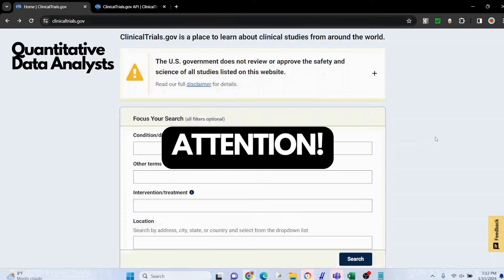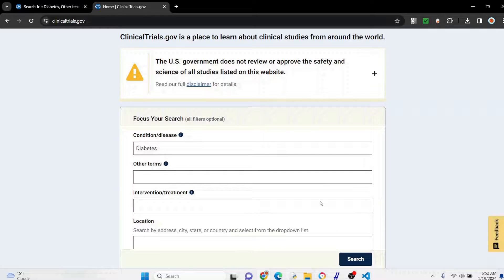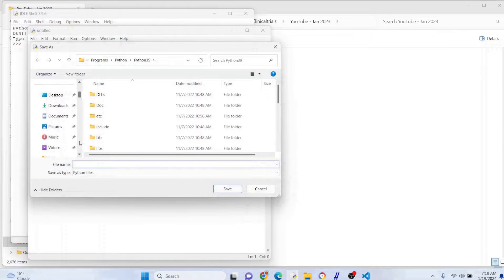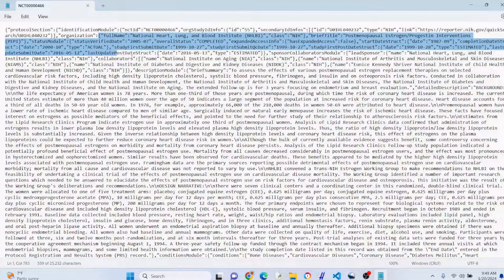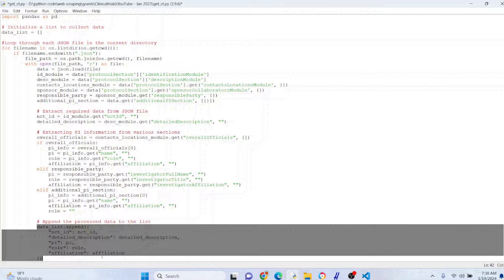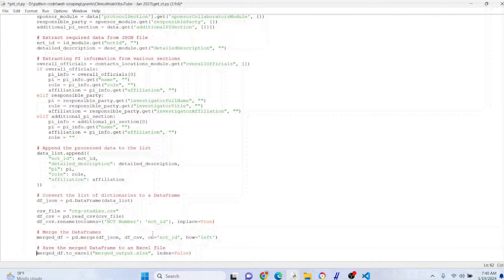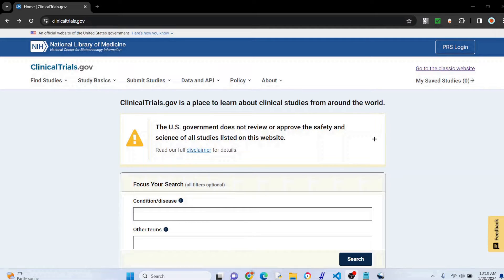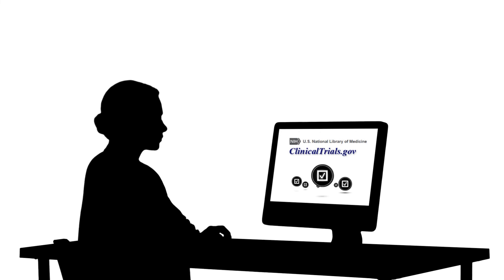Creating a Detailed Dataset of Trials from Clinicaltrials.gov using Python (Beginner Friendly)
Welcome to a beginner-friendly tutorial on accessing valuable data from ClinicalTrials.gov! Whether you're new to data science, just starting your journey in coding, or are a seasoned veteran,  I think just about anyone will find something useful here.

Clinical trial data can be used for an infinite number of analyses.  Just want to create a big dataset for practice? Perfect.  Perhaps you want to conduct a scoping review or meta analysis on a topic or want to look at success rates of trials? Yep. There are tons of ideas out there.

🔍 What You'll Learn:

How to easily extract datasets from ClinicalTrials.gov using a few different approaches, all of which use Python:

- JSON/CSV Approach: Download a CSV dataset of trial information, separately extract data not available in these CSVs by parsing JSON files, and merging both datasets into one.
- XML Approach: XML files contain the same data as JSON, but are less intimidating and more straightforward. I will briefly show my code and provide a link to it below.
- Clinicaltrials.gov API: I initially wanted to make the video on how to use the API, however, it appears that as of the time of this video, the current API is going to be replaced. Similarly, I show me API code and will share it below.

Not familar with Python? Python is a versatile programming language that we will use extract and manage our dataset.  It's easy to learn and as of the last 4-5 years has remained among in demand programming languages in the world. Best of all it's free, with no gimmicks or bait and switch add-ons.

As you may have guessed, I might recommend the JSON/CSV approach for those who are newer to data or Python.  You can also use the XML approach and combine it with a CSV dataset too.

These are just all approaches that I have used.  They aren't the only way, perhaps they aren't even the best, but they've always worked for me.

I tried to make this video so those that aren't data or coding experts can do this.  So don't worry beginners, I'm thinking of you! Follow along and I assure you it won't be that bad.  I'm always happy to answer questions in the comments section if you need some help.

Audiences that may be interested include researchers, clinicians, research associates, research assistants, project coordinators, data managers, data analysts, students, and more.

My apologies for the very slight cropping of the corners in the video.  While it doesn't affect the video much, it still bugs me.  I was experimenting with some new screen capturing settings in hopes of making these videos load quicker for you all on YouTube (especially since this one is a little longer).  I didn't notice it as much until I finished the video and I figured it wasn't worth starting from scratch and putting another 10 hours into this!

TIMELINE:

0:00 - Intro
0:04 - Background
0:44 - Why make a video about this?
1:29 - Getting started - your search
1:48 - Downloading your JSON and CSV file
2:54 - Creating a new Python file
3:14 - Writing the Python code
7:52 - Encoding error and how to fix it
8:06 - Running the code, error-free!
8:18 - Checking out the results
8:56 - Getting 10,000+ trials and Using XML instead of JSON
9:45 - Quick look at the Clinicaltrials.gov API code in Python

PYTHON CODE

LINKS

A glimpse of the Clinicaltrials.gov API in your browser (Source - Reddit)